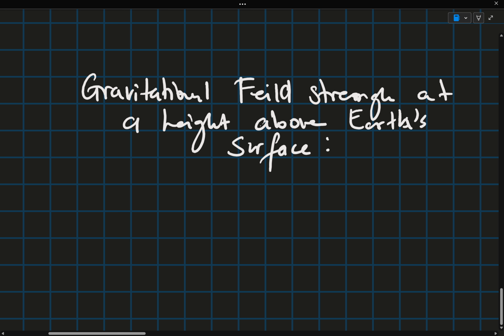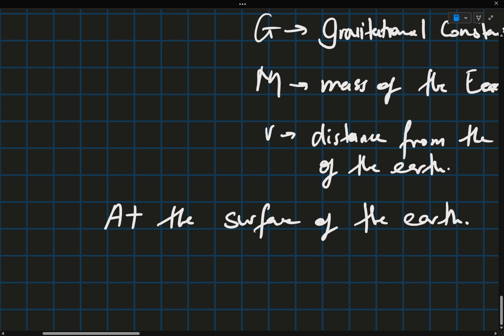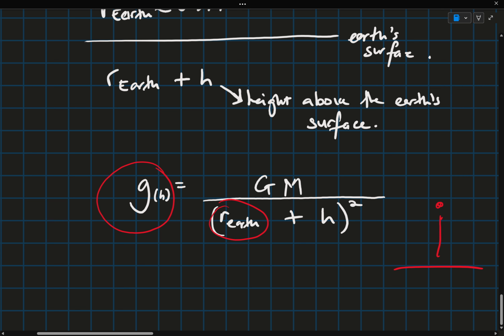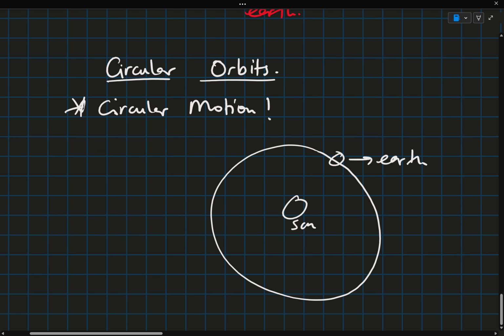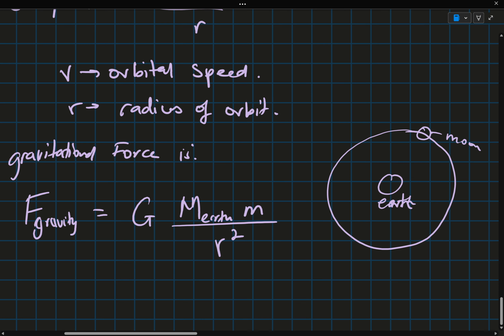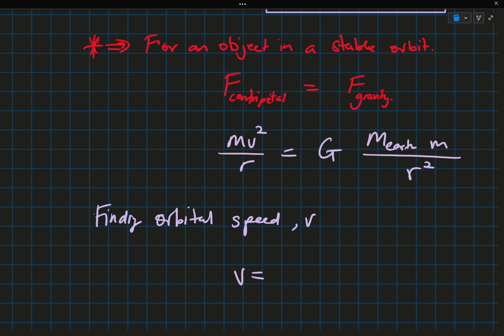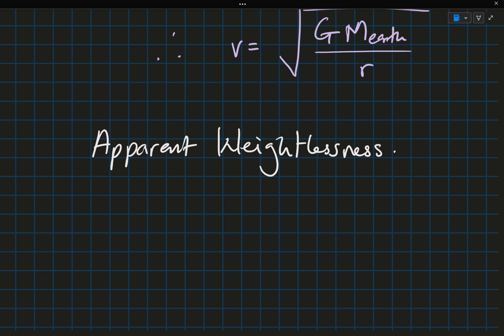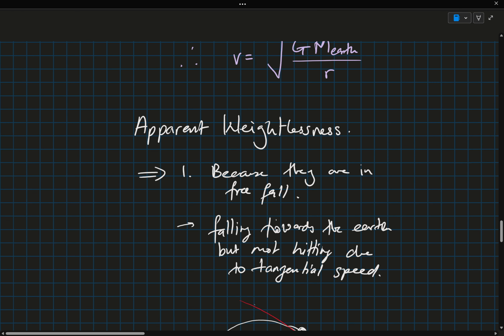Physics Unit 1: Circular Orbits & Apparent Weightlessness